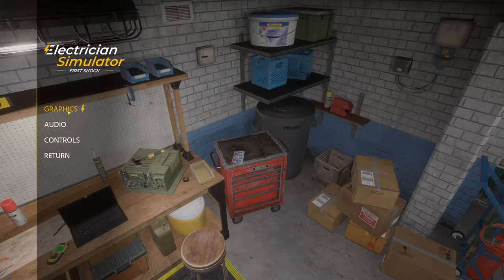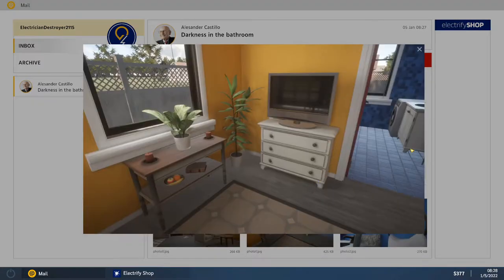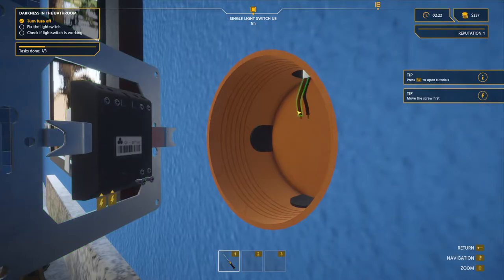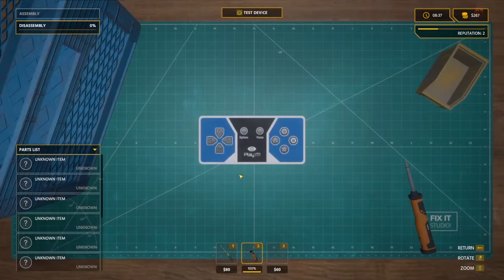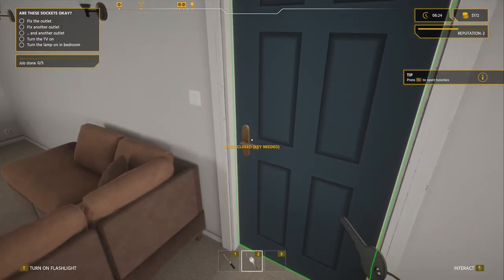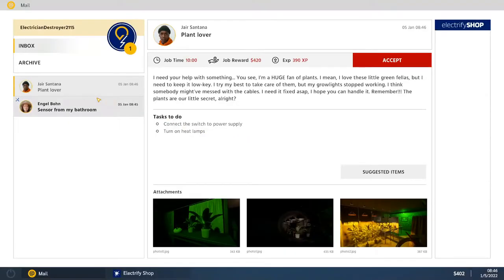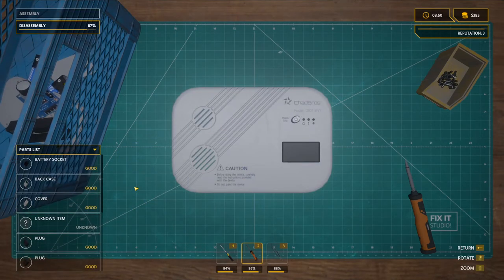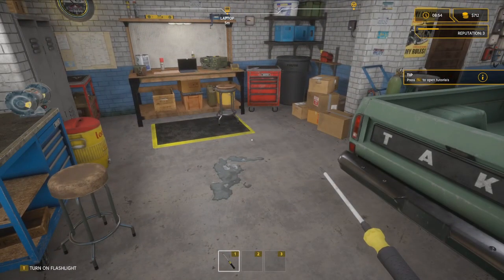Checking out | Electrician Simulator - First Shock | PC GAME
TITLE: Electrician Simulator
GENRE: Adventure, Casual, Indie, Simulation
DEVELOPER: Take IT Studio!
PUBLISHER: Gaming Factory S.A., Ultimate Games S.A.
FRANCHISE: Gaming Factory S.A.
RELEASE DATE: Free Prologue - 6th of January 2022

Anyone that donates, thanks it is greatly appreciated!!
Support me @
You can assume I received a free key for the game I am playing, I probably did